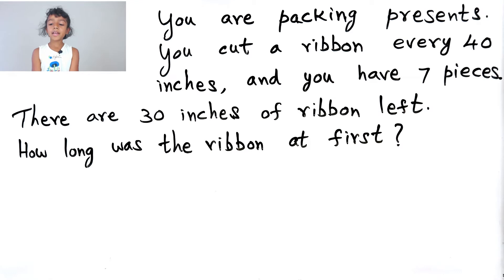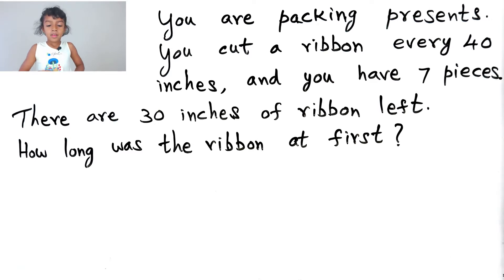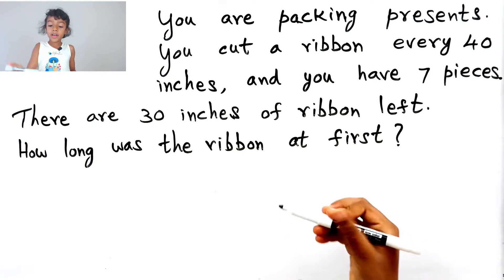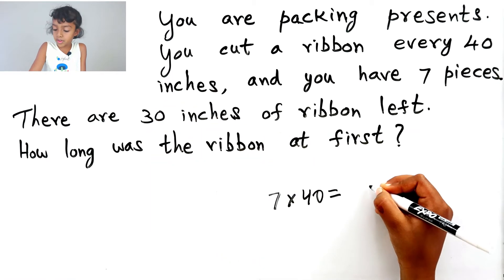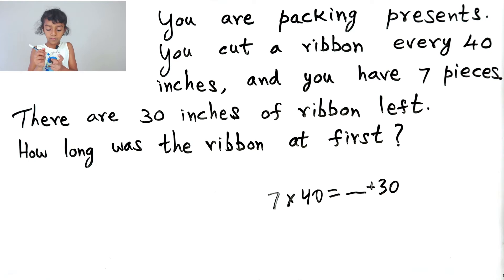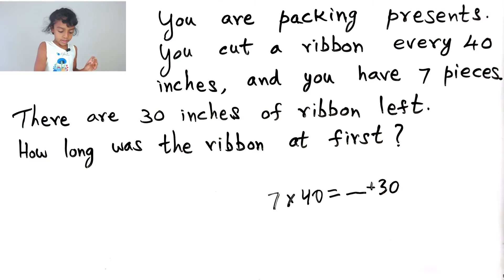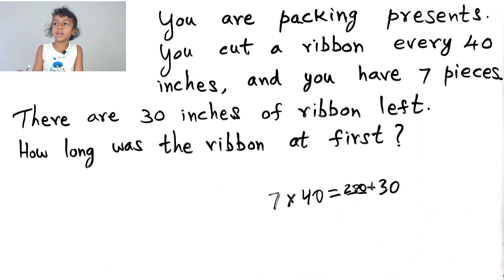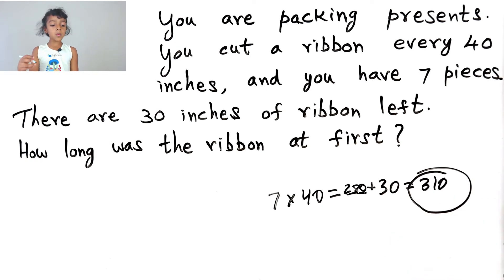Word Problem || What is the length of the ribbon ? || Cool Math Trick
I am going to find the current length of the ribbon using the basic math method.